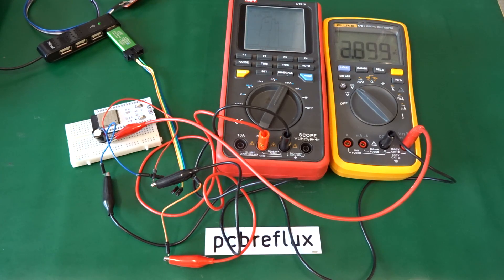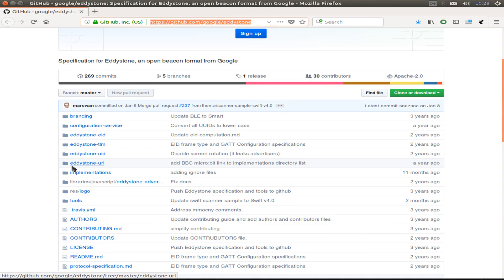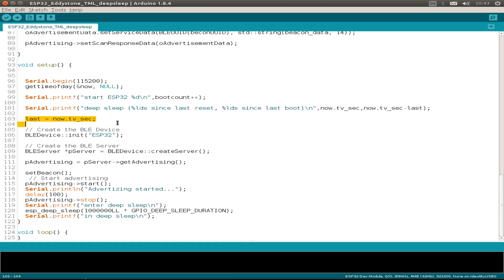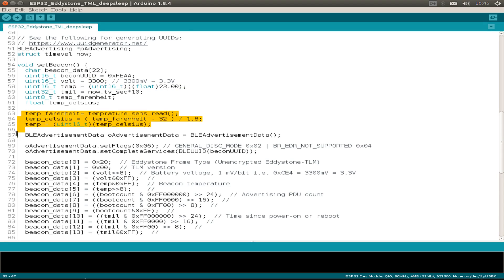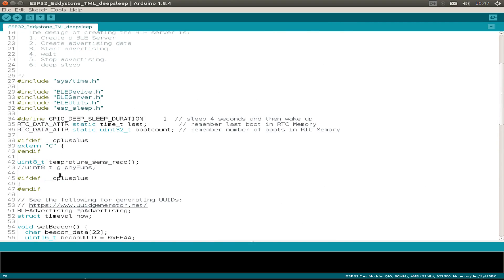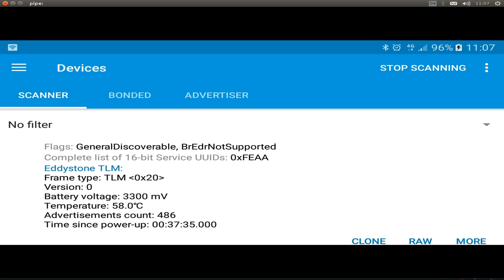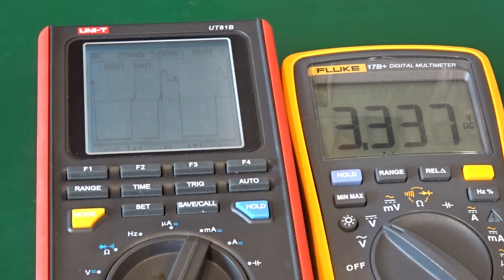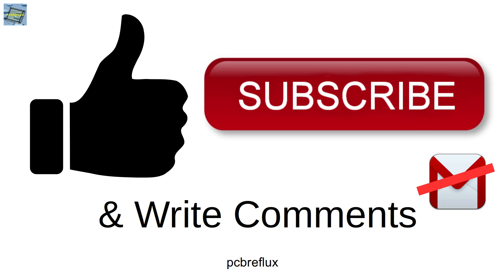ESP32 #72: Arduino Eddystone Beacon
Using the ESP32 as an Eddystone Beacon playing with the TLM Frame .

Development Environment